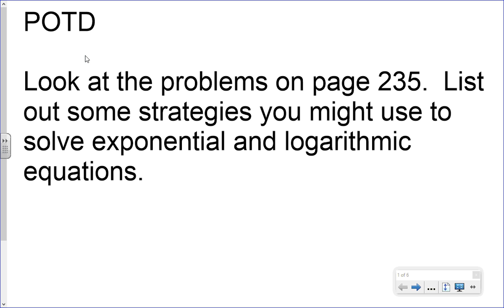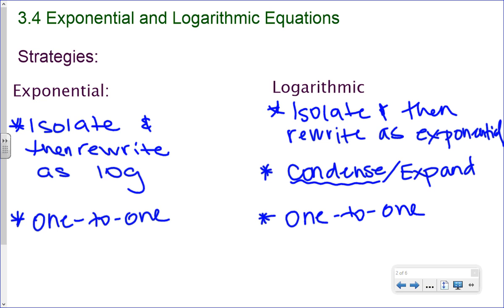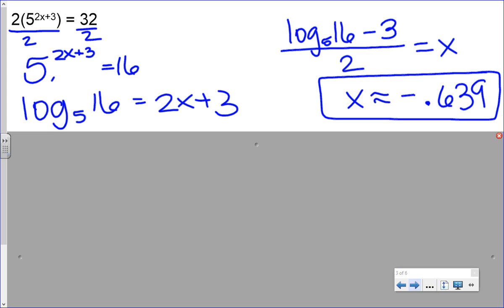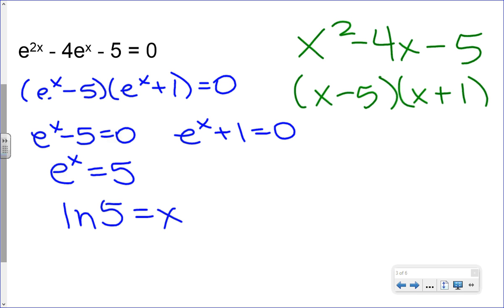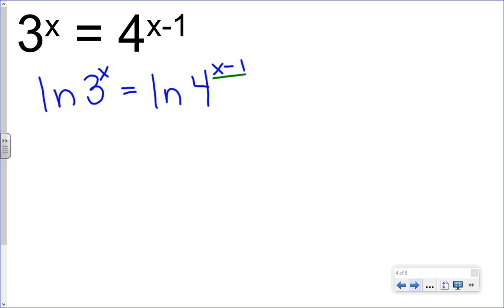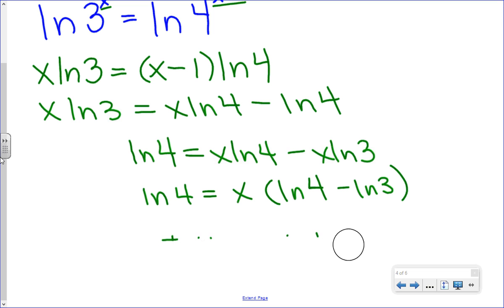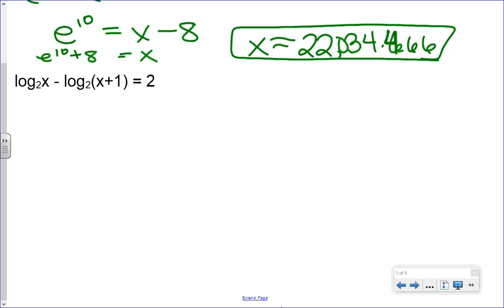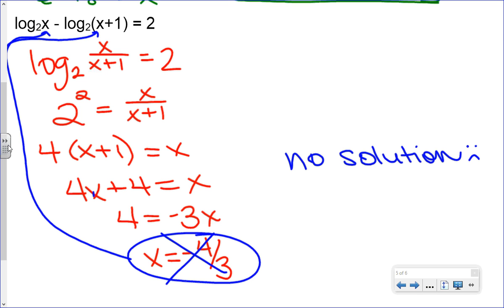3.4 (10/2/17) Honors PreCalculus